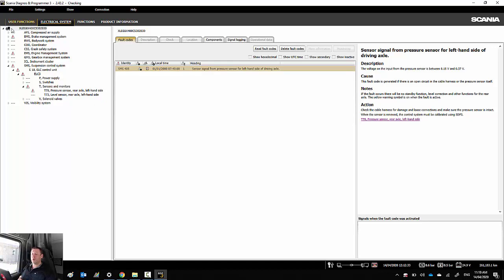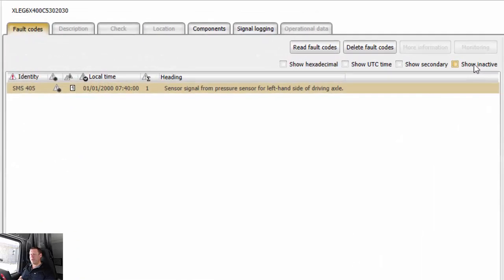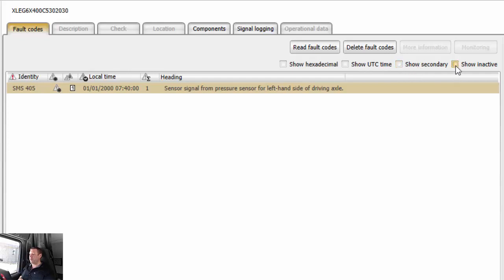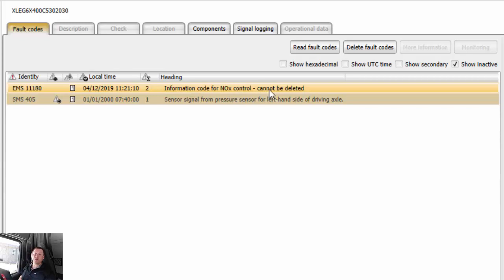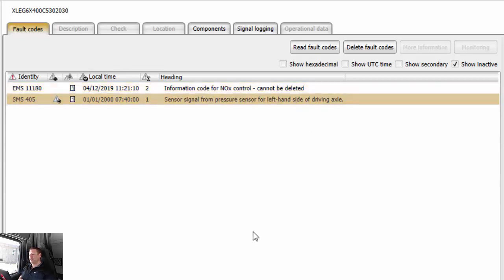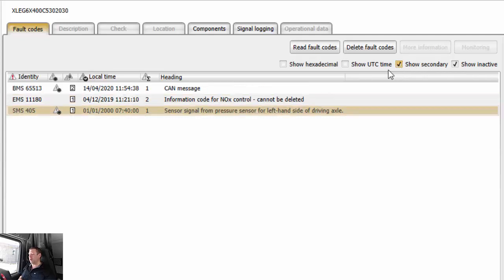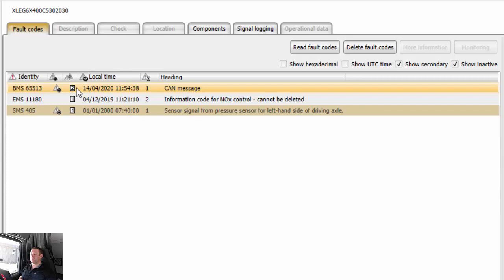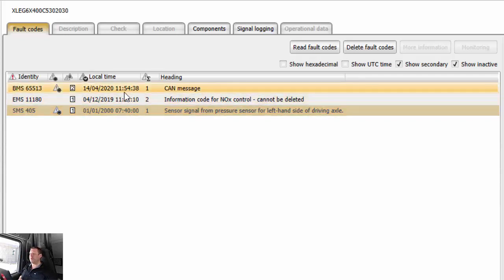What are active, inactive, primary and secondary fault codes?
In this video we have a look at the difference between active, inactive, primary and secondary fault codes.  This is on a Scania diagnostic software, however other scan tools may give you similar information.